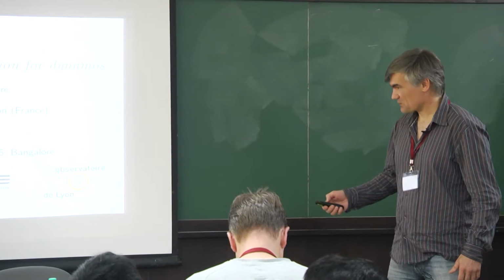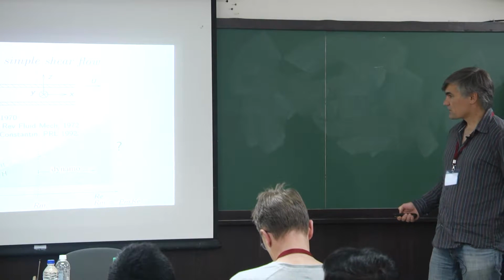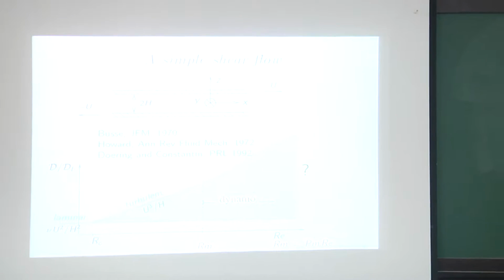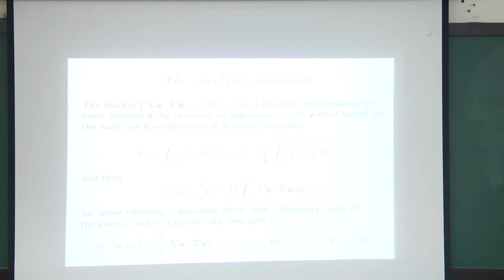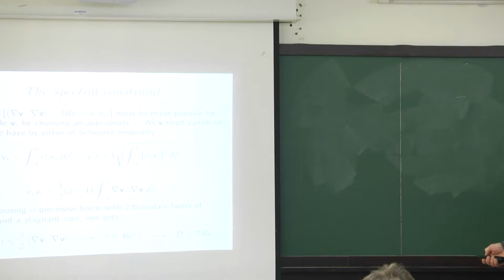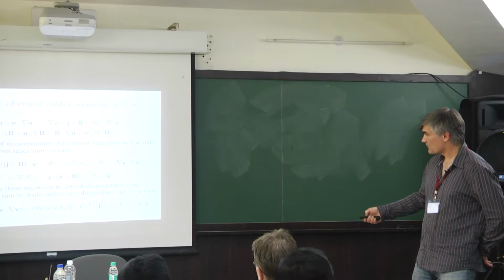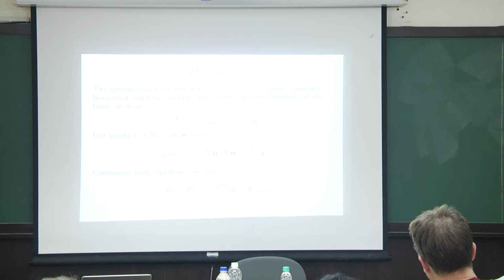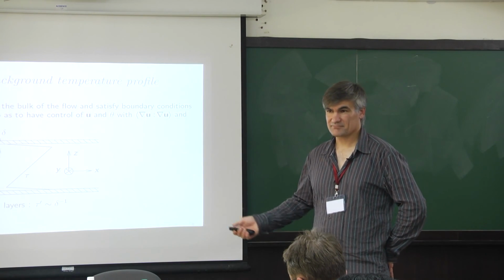Bounds on Joule dissipation for convective dynamos by Thierry Alboussiere